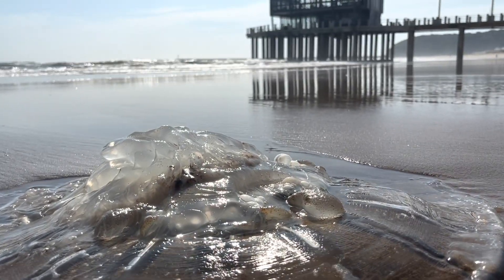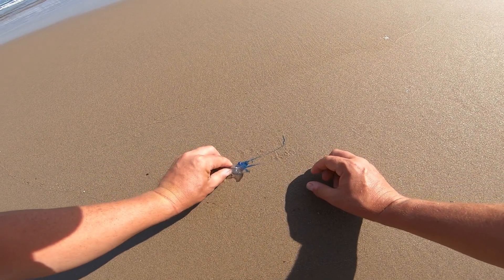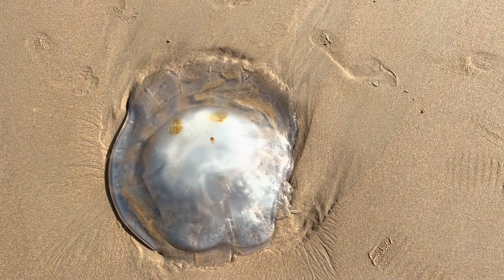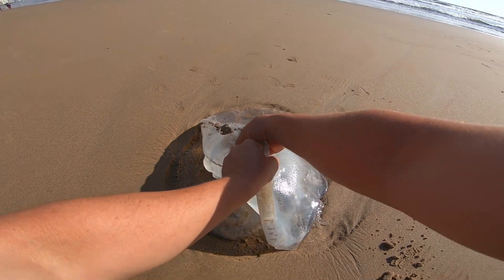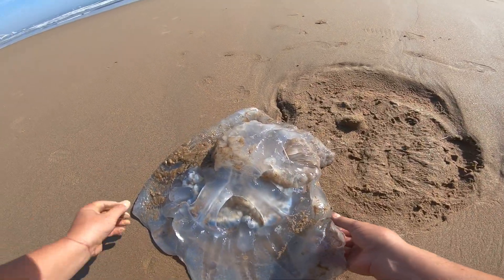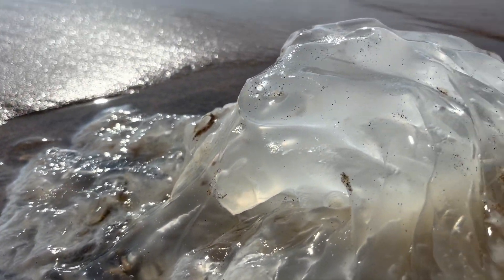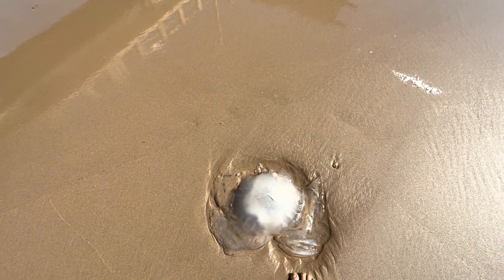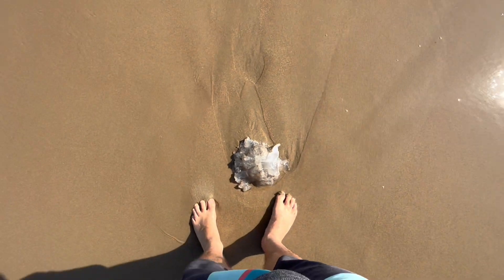Beach Alert: Bluebottles and Jellyfish Sightings Along Durban’s Shoreline – Stay Safe!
Bluebottles and Jellyfish Wash Up on Durban Beach: A Cautionary Encounter

Encountering bluebottles and jellyfish along the Durban beachfront can be both captivating and cautionary. While these stunning marine creatures resemble relics from another world, they also pose potential dangers.

What Are Bluebottles?
Often mistaken for jellyfish, bluebottles are actually siphonophores—colonial organisms made up of specialized polyps that work together as one. Also known as Portuguese man o’ war, these mesmerizing creatures drift across warm ocean waters, showcasing delicate, translucent blue or purple bladders that bob on the surface like enchanted lanterns. Their long, venomous tentacles can extend up to 30 feet, trailing below the water’s surface.

When conditions align, thousands of these bluebottles can be washed ashore, transforming the beach into a marine spectacle. However, despite their beauty, they are notorious for their painful stings, which can cause sharp, burning sensations that linger long after contact.

The Enchantment of Jellyfish
Jellyfish, with their ethereal forms and pulsating movements, come in various shapes, sizes, and colors. Some species, like the box jellyfish, are dangerous and can cause severe harm to humans, while others, like the moon jellyfish, are relatively harmless but still awe-inspiring.

Safety First
Even after washing ashore, bluebottles and jellyfish can still sting, leaving painful welts. If stung, it’s crucial to rinse the area with vinegar to neutralize the stinging cells. Severe reactions or box jellyfish stings require immediate medical attention.

A Marine Reminder
These encounters remind us of the ocean’s untamed beauty and the delicate balance between wonder and danger. While bluebottles and jellyfish invite us to marvel at marine life, respect for their power is essential. Observing these creatures from a safe distance can be both educational and awe-inspiring.